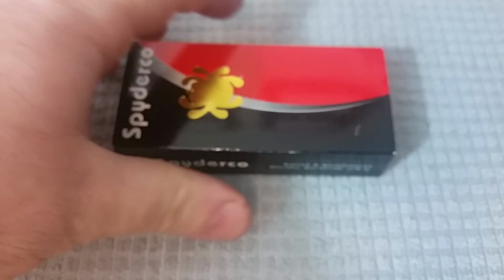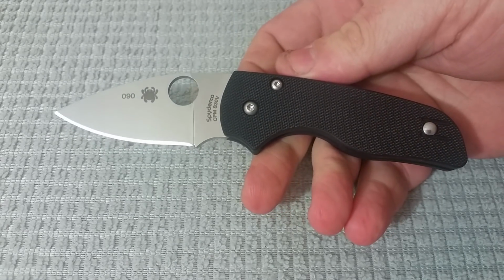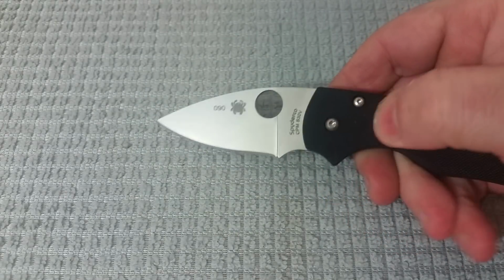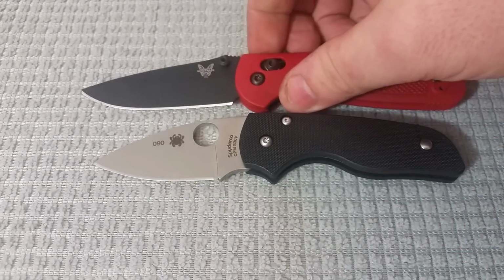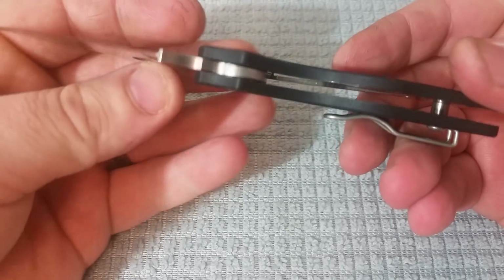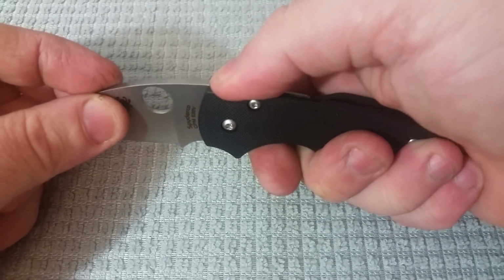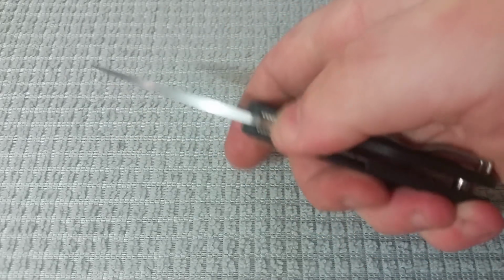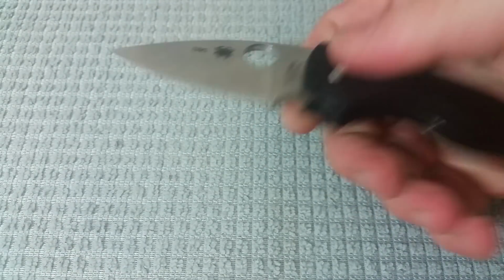Spyderco Lil Native Unboxing!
First look at this new Spyderco Little Native model. Here are a few things to note that I didn't mention upon seeing the knife for the first time.

-The finish is actually satin, just not as polished as other Spydies. Looks just like a Native 5

-There isn't a lanyard hole, surprisingly. Not sure if other variations will have one. You could, however, tie a lanyard around the standoff that connects the knife where the clip screws in.

-As for other variations, the lock back WILL have the traditional 4 position clip, while this one went with a wire clip in two positions.

-The other versions are expected early next year, and Spyderco has already mentioned sprints and steel variations will be coming as well.

Next: Ganzo Mods, A gift for a friend, and the Ferrum Forge Falcon.